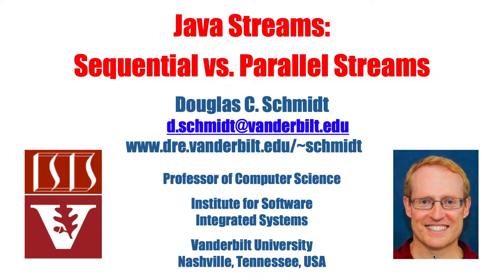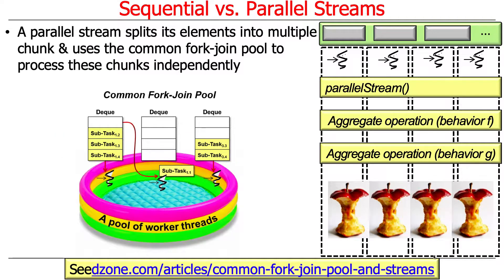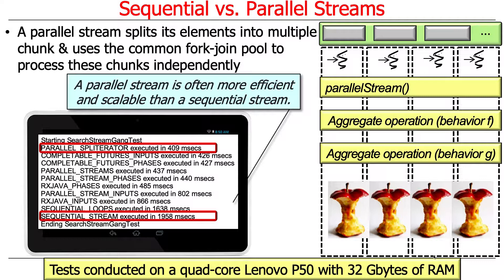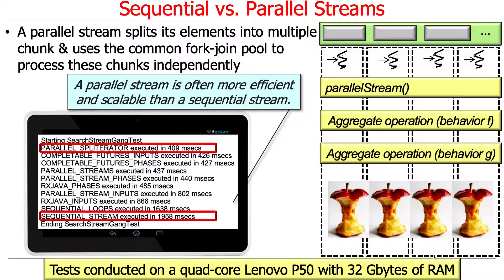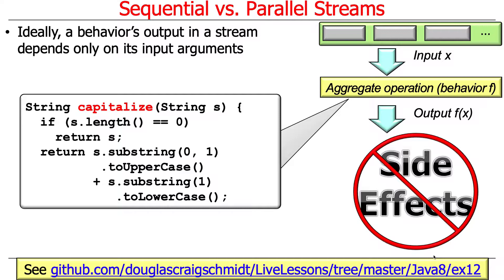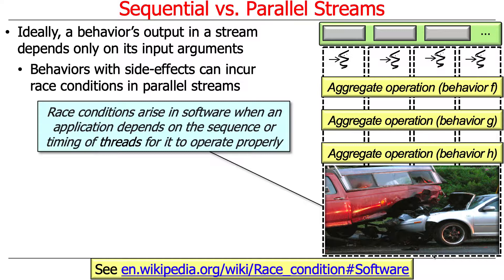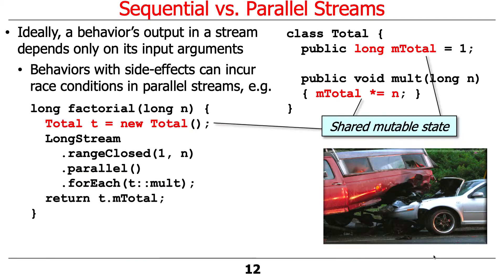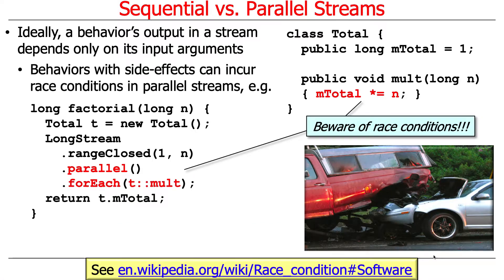Java Streams: Sequential vs. Parallel Streams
This video gives a brief overview of the distinction between sequential and parallel streams.